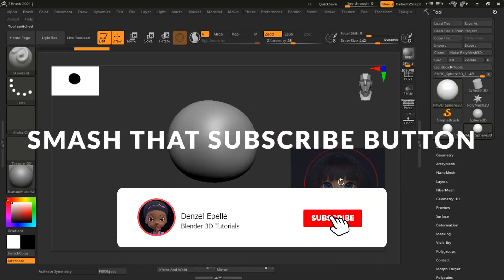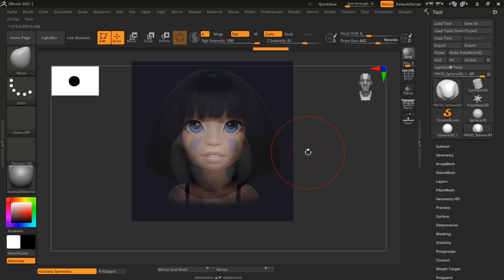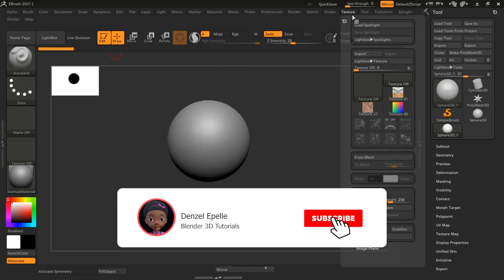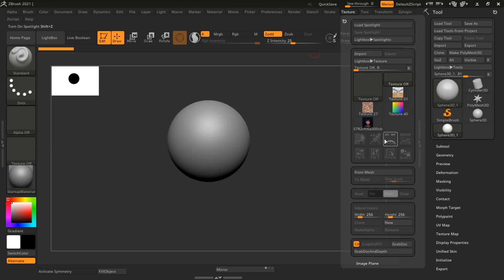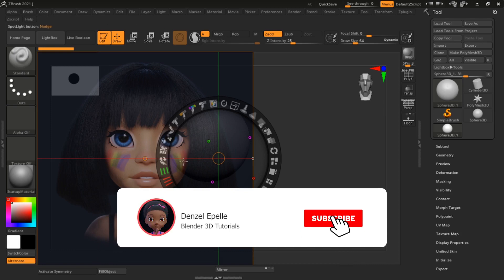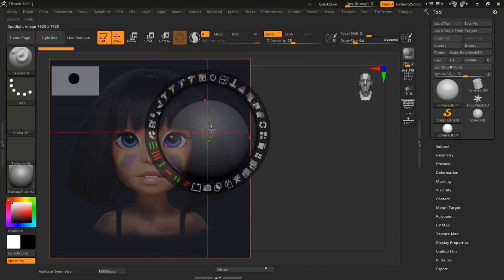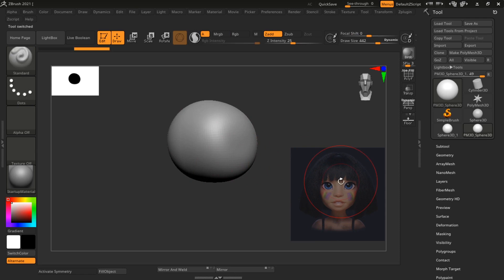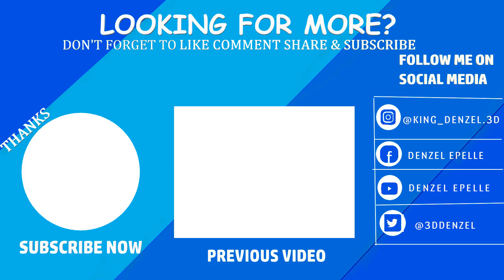How to Import REFERENCE in ZBRUSH 2021 | Using Reference in ZBrush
In this ZBrush tutorial, I show how to easily import reference into ZBrush 2021.
Another way to use References is with PureRef.
How to Use PureRef | The Best Free Reference Tool for Artists
2D artists, this is for you;